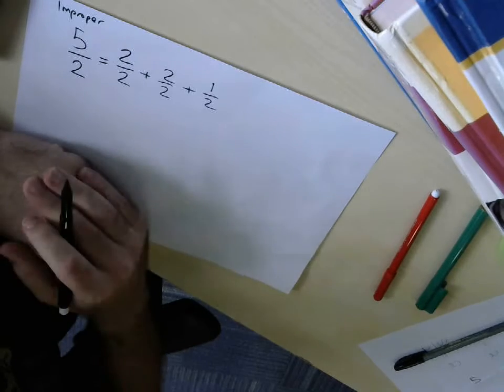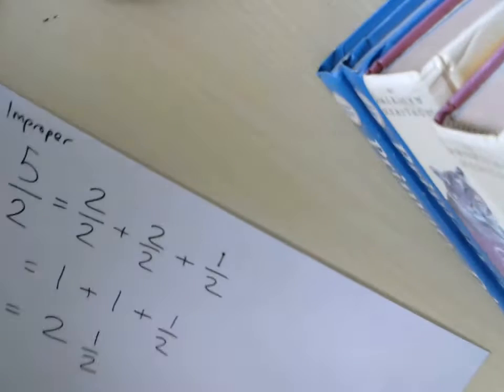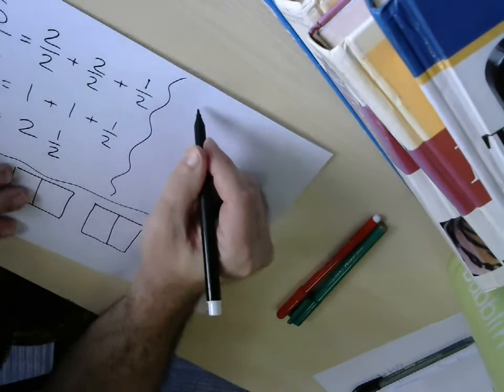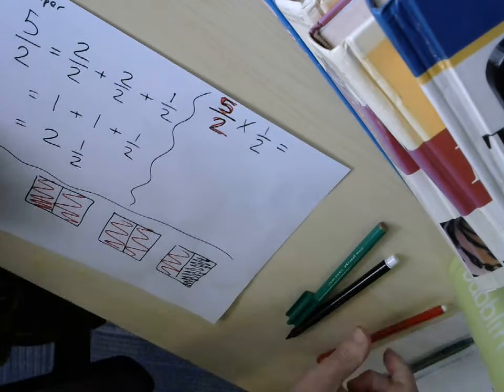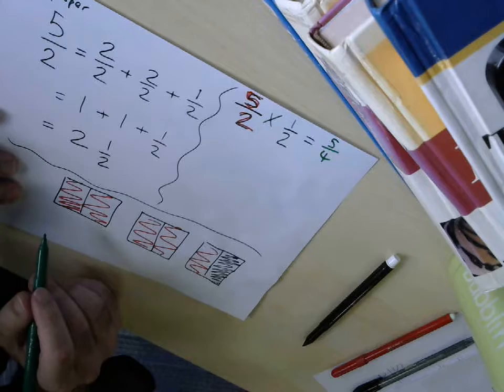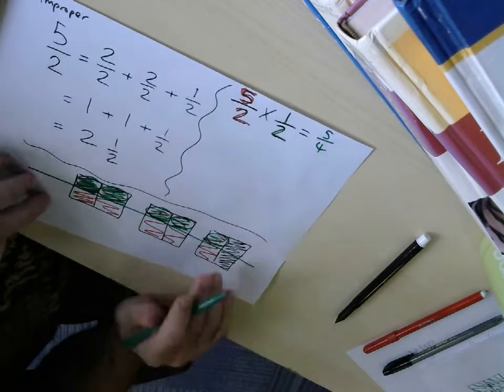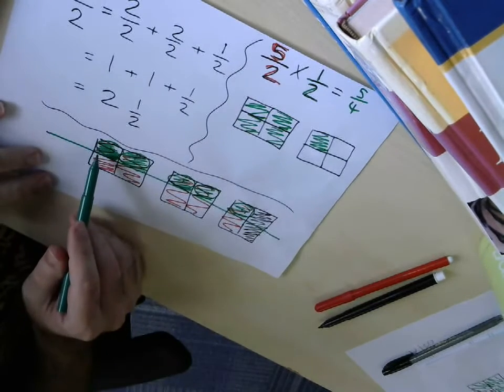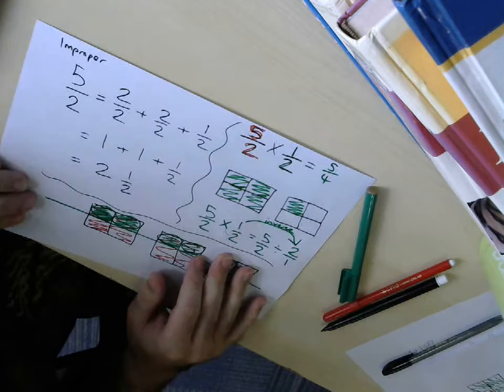Multiplying fractions with VISUAL AREA MODELS (improper x proper fractions)